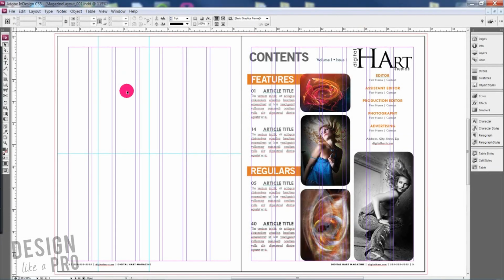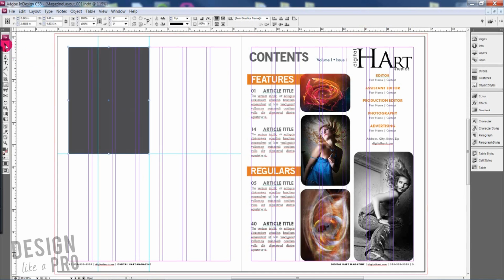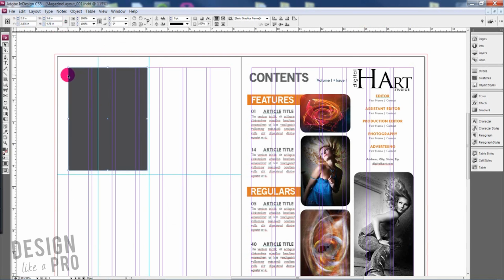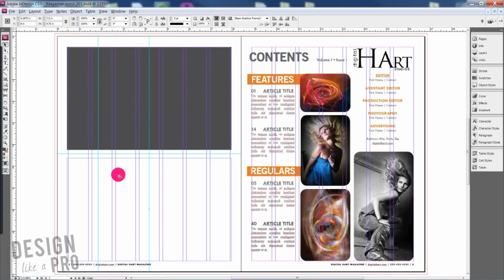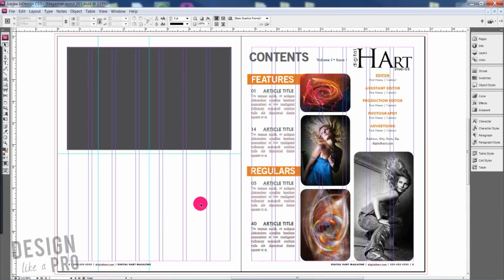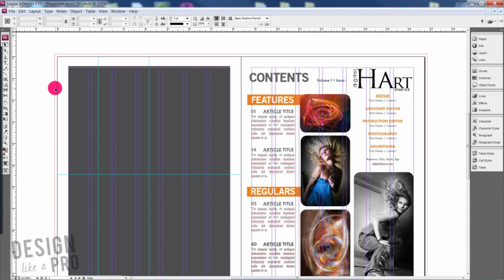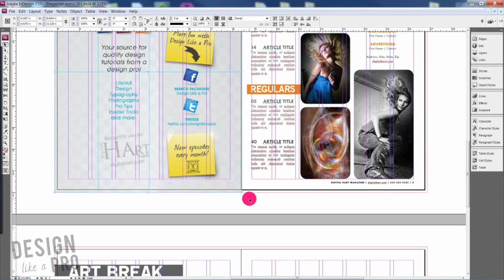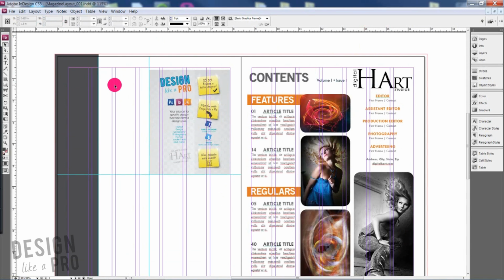How to Determine Magazine Ad Sizes // MAGAZINE DESIGN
Learn how to determine common magazine ad sizes with and without bleeds based on your page size. Note I use inches but display the conversion in cm throughout the episode.

AD SIZES USED IN EPISODE IN INCHES
1/2 page horizontal with bleed: 8.5x5.5"
1/2 page horizontal without bleed: 7.5x4.75"

1/4 page with bleed: 4.3x5.375"
1/4 page without bleed:3.6x4.75"

Full page with bleed: 8.5x11.125"
Full page without bleed: 7.375x10"

Skyscraper with bleed: 2x11.125"

MORE DESIGN LIKE A PRO